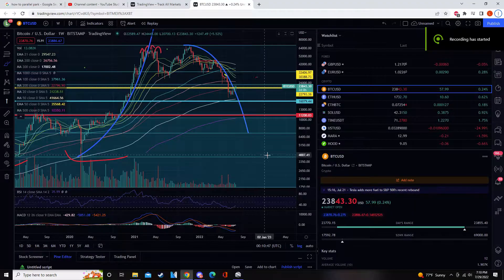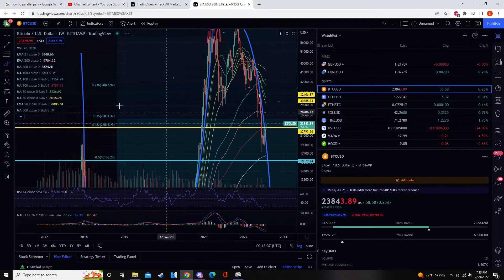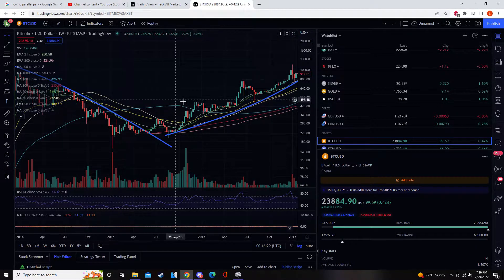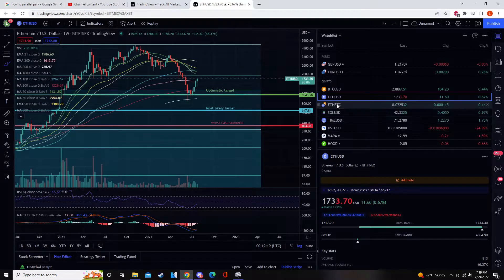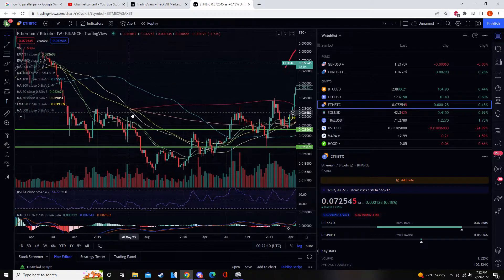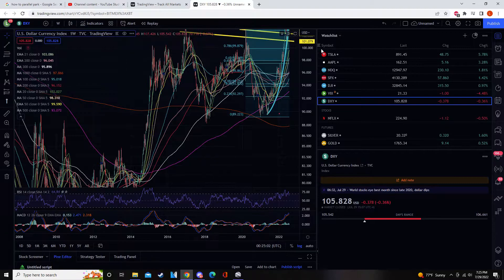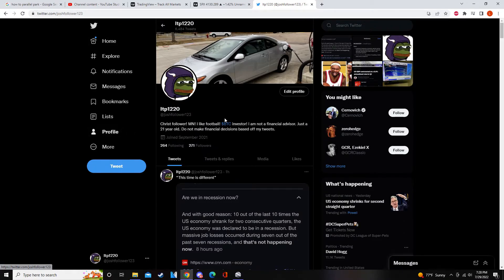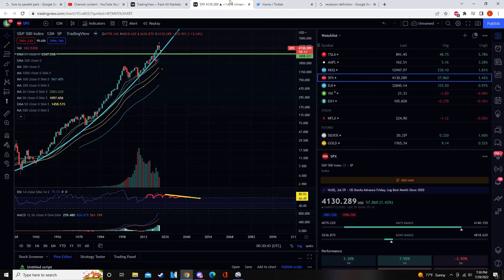Bitcoin Ethereum Crypto DXY Recession Market Update